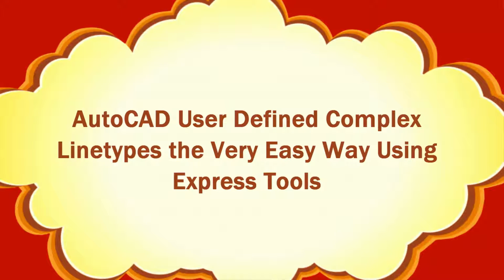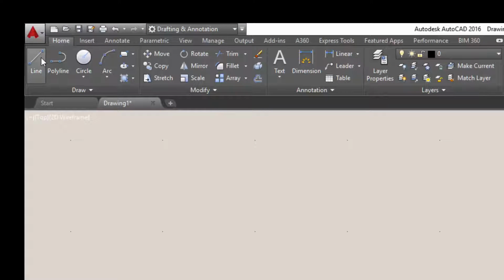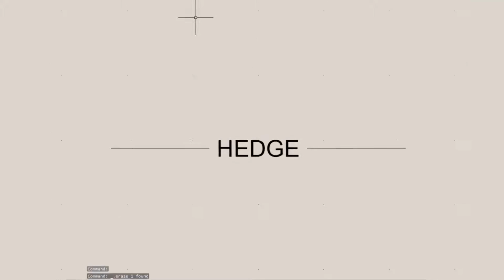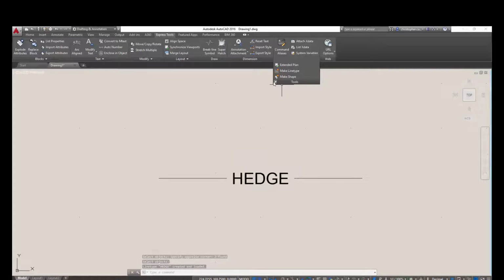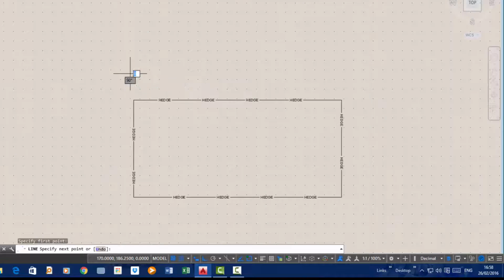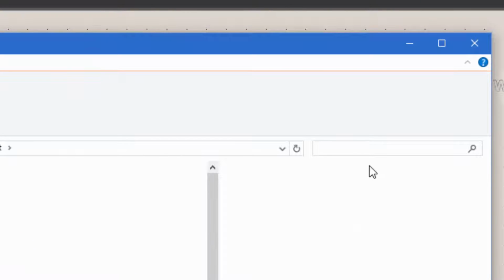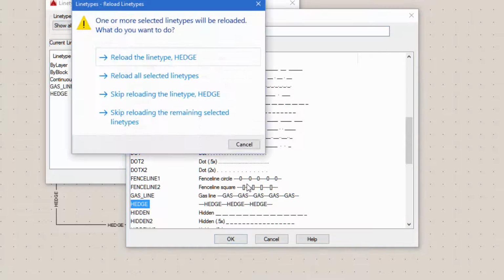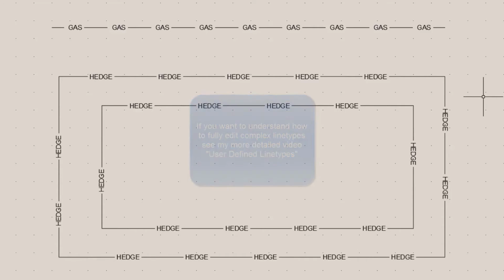Easy Complex Lines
An easy way to make  complex linetypes in Autocad using express tool mkline and basic editing of the linetype. Also how to add the new linetype to the list of inbuilt linetypes.